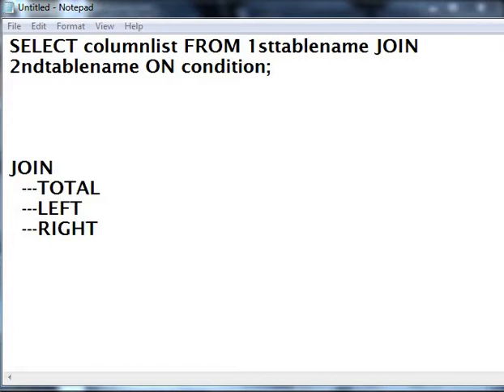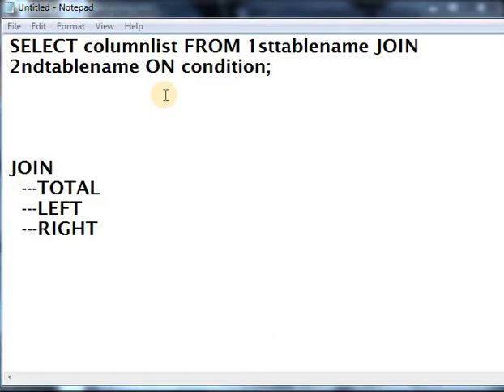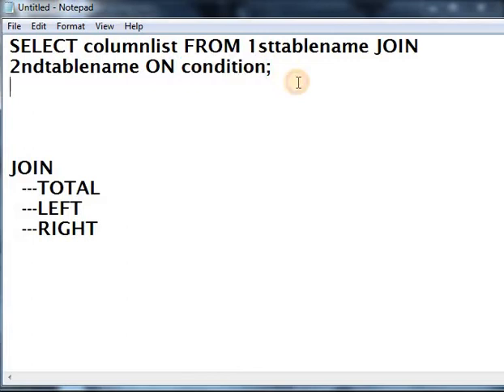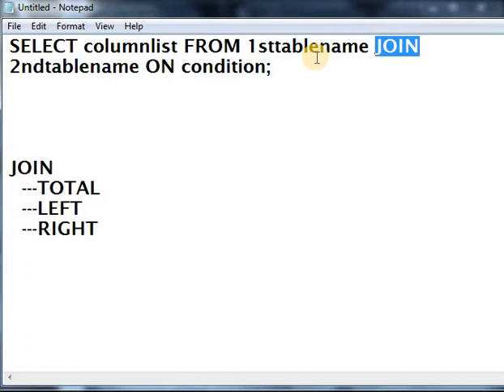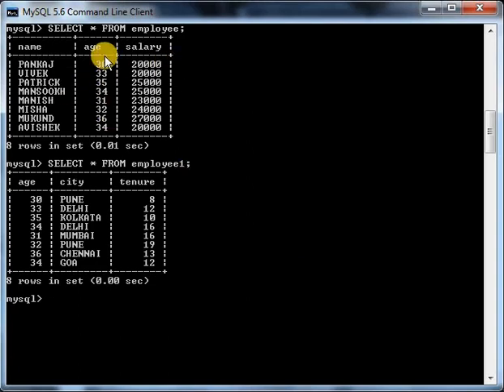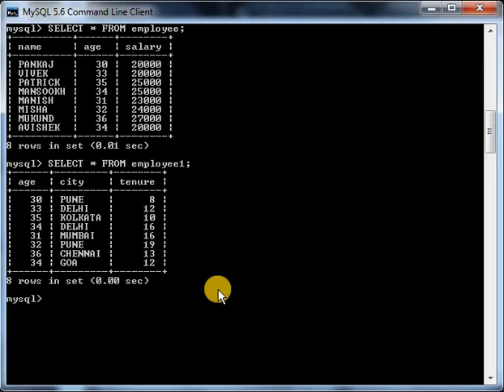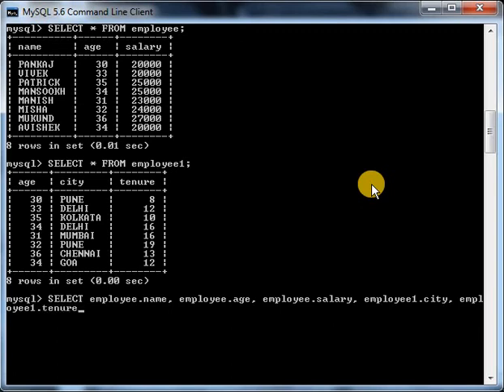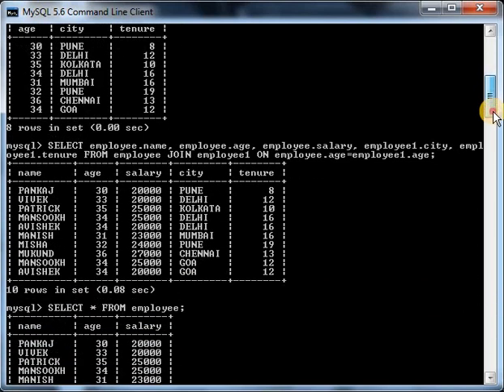SQL Tutorial Series|| Video 16- SQL Joins|| Part- 1